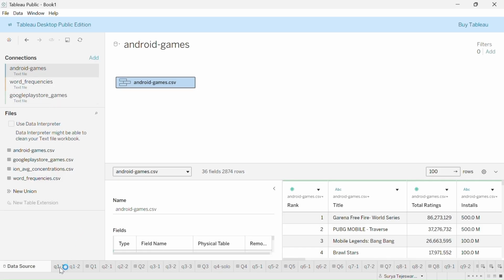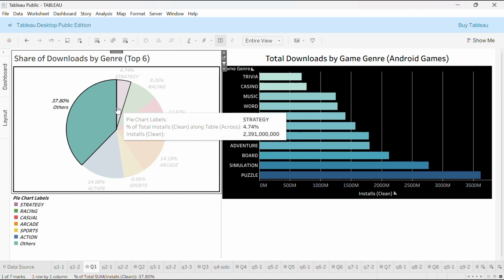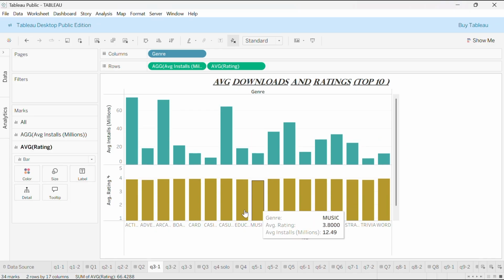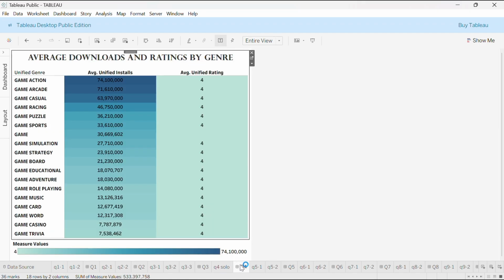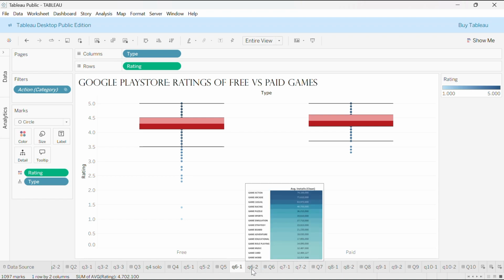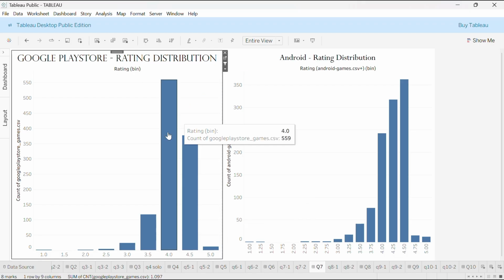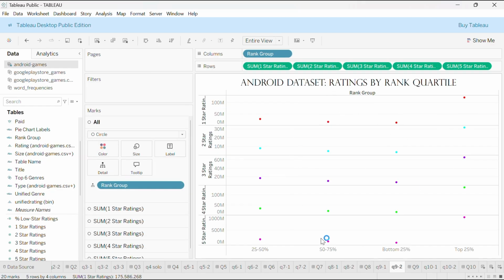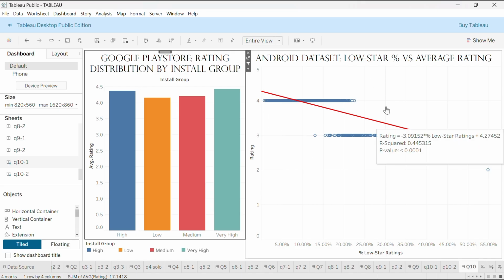TITLE : VISUALISING POPULARITY AND QUALITY IN MOBILE GAMING APPS CASE STUDY - 3 [ Tableau ]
Name : N. SURYA TEJESWAR REDDY
ROLL NO :  CB.SC.U4CSE23127
SEC : CSE - B
COURSE TITLE : DATA VISUALIZATION
COURSE CODE : 23CSE353